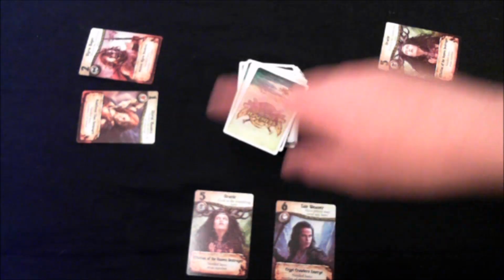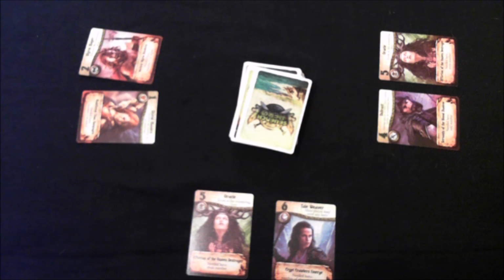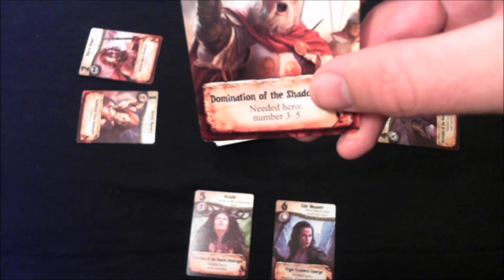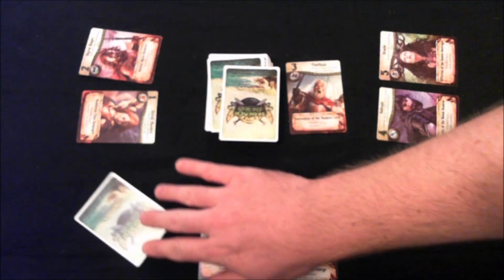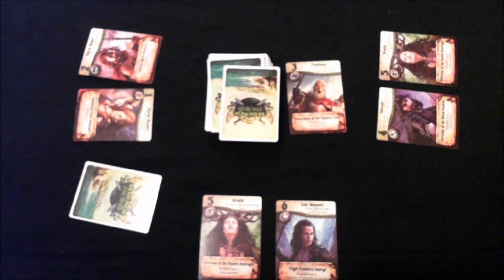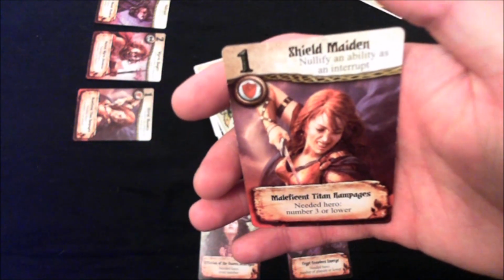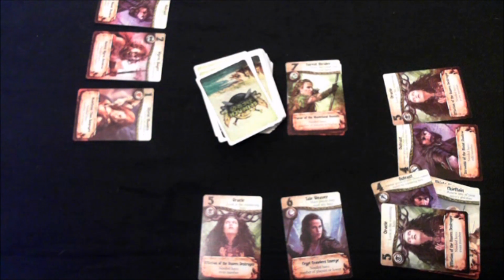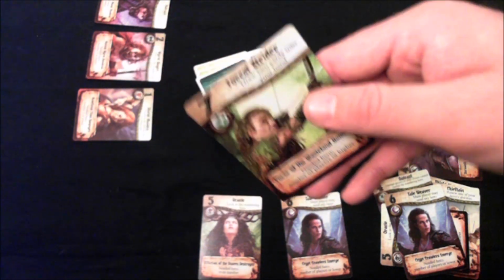Seventh Hero review - Board Game Brawl